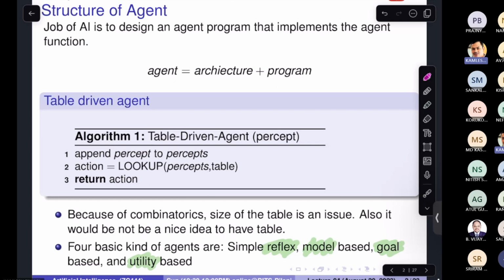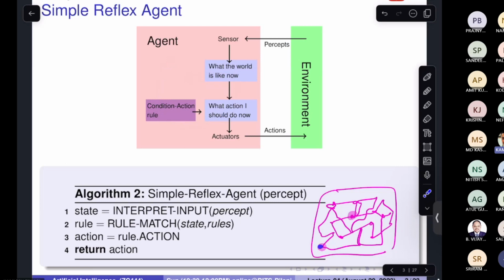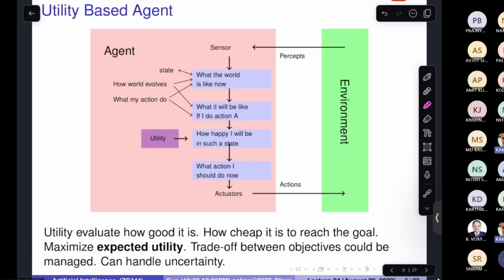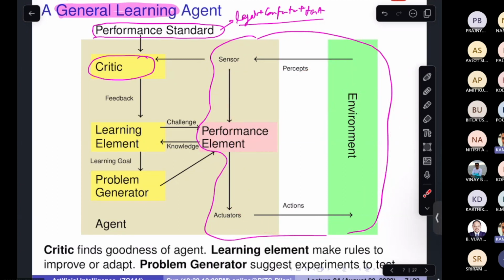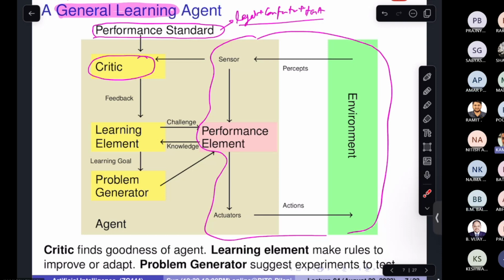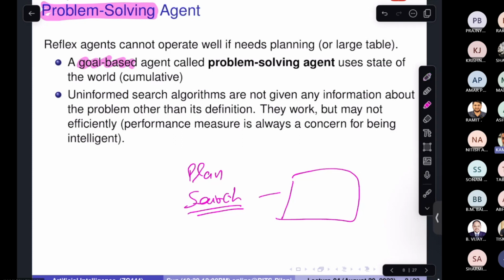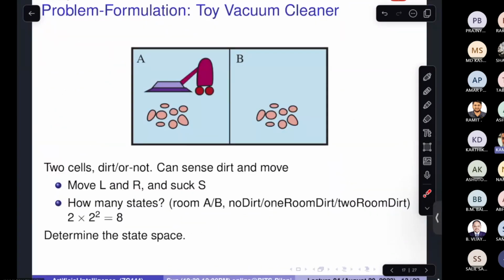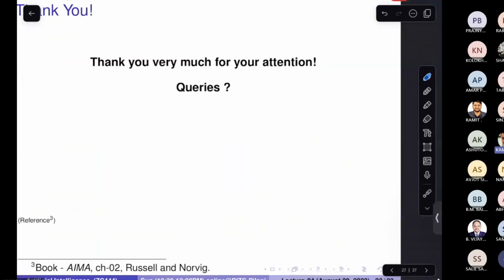AI2023Dec-L04: Type of AI Agents